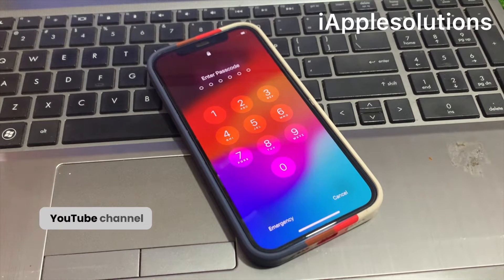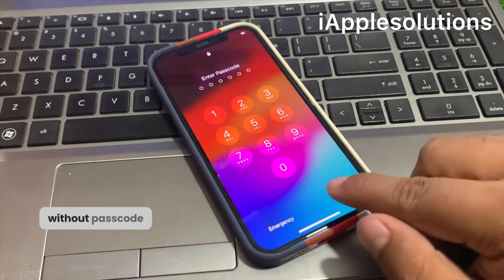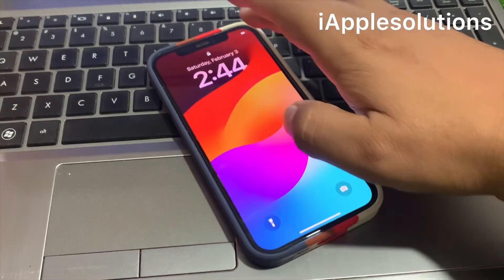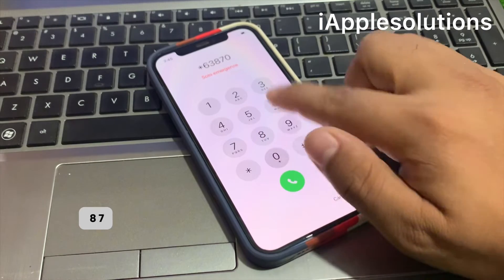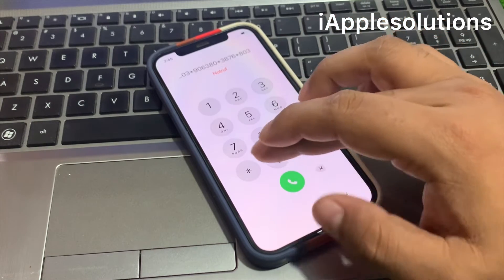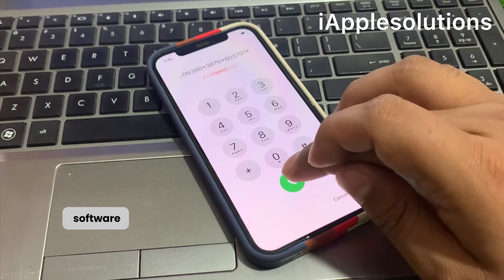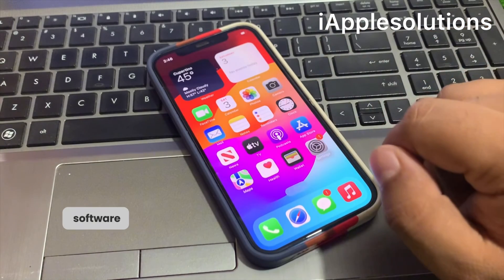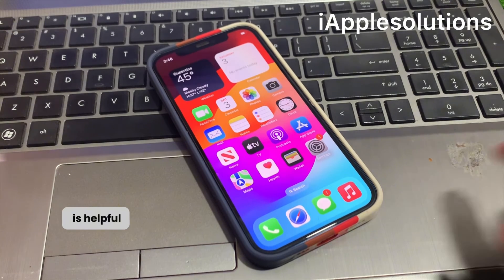iPhone 12 Pro Max Unlock Without Face iD & Passcode! How To Unlock Forgot iPhone 12 Pro Max Passcode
iPhone Locked To Owner ! How To Unlock iPhone Without Computer  ! iPhone 8/X/11/12/13/14 ! 2024

How To Unlock iPhone 14/Plus/Pro/Max Passcode iF Forgot iT. How To Unlock iPhone 14 Pro Max 2024

iPhone Locked To Owner How To Unlock iPhone 7/8/X/11/12/13/14/15 Without Apple iD ! 2024

How To Unlock Unavailable iPhone 11 Series Without Data Losing Latest 2024 ! iPhone 11 Pro Fix

How To Unlock iPhone 11/Pro/Max IF Forgot Passcode! iPhone 11 Series Unavailable Fixed! No Data Loss

How To Erase/Wipe iPhone 6/7/8/X/11/12/13/14/15 Screen Lock iF You Forgot Passcode No Pc & Data Loss